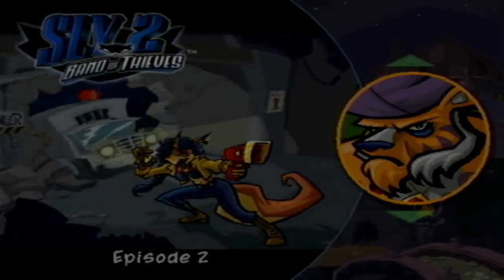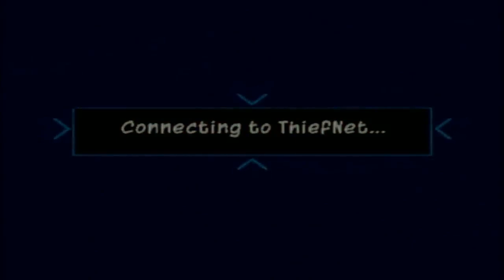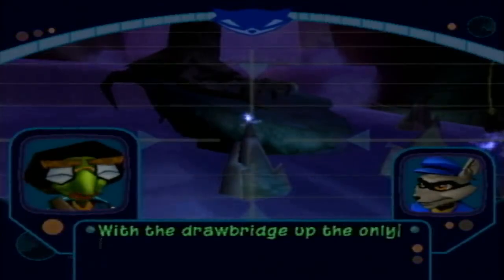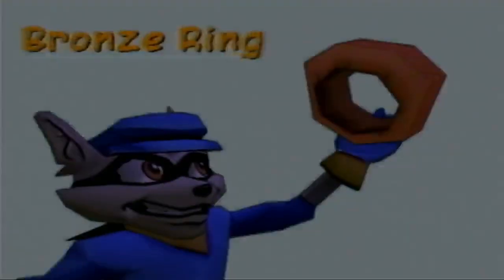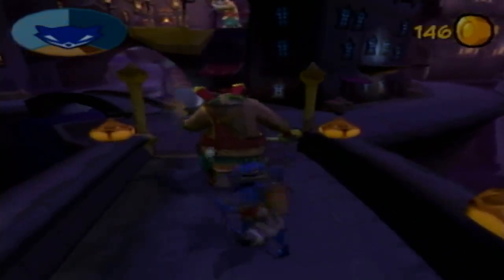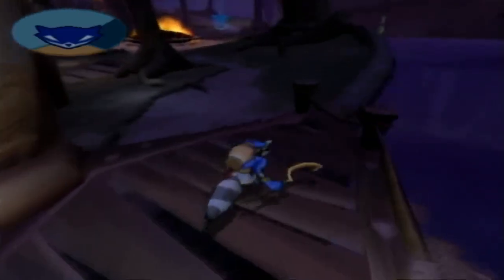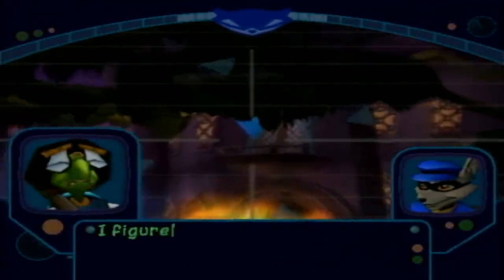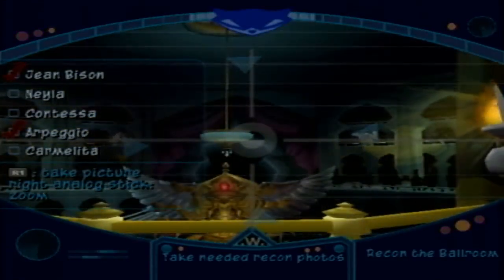Sly 2: Band of Thieves - Episode 5: In the Palace of the Party Lord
In today's episode of the "Band of Thieves" playthrough, we start the game's second world, "A Starry-Eyed Encounter", collect all of its treasures and most of its clue bottles, and complete the recon mission.

Second verse, same as the first. Since we're starting a new level, the main focus of today's video is exploring the place, collecting all three of the treasures, and smashing as many of the clue bottles that we can find. However, there are a couple of differences this time around.
In addition to introducing boobytrapped treasure, which will instantly be destroyed if you can't get it back to the safehouse before the timer runs out, things start to become a lot more streamlined from this point onwards. Sure, the game gives us a tutorial on how to use the Ninja Spire Jump, but other than that, the training wheels are off and we're able to jump right into the recon mission, which is pretty interesting since it's the only time in the series where you get to see 70% of the game's cast in one location. Granted, we don't really get to see these characters interacting with each other, but it helps to flesh out the characters and the world.